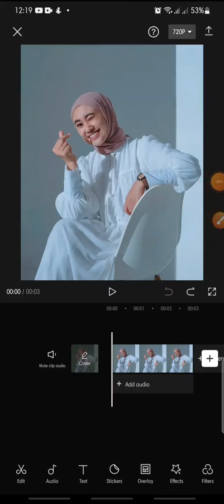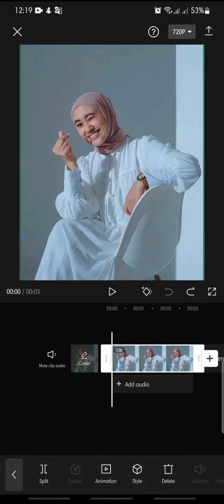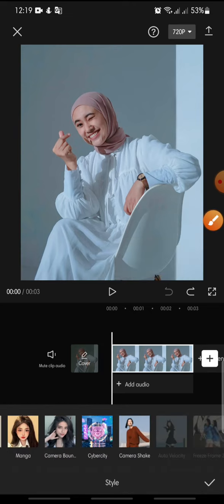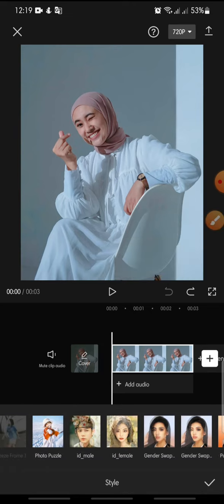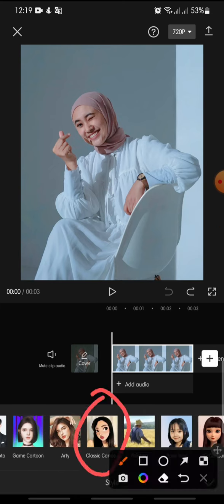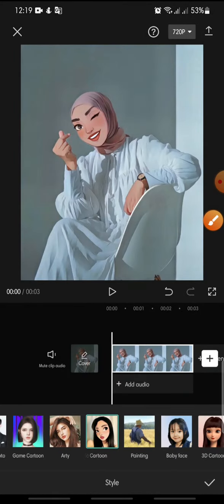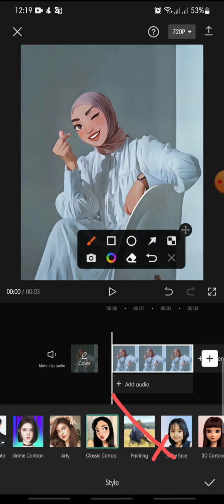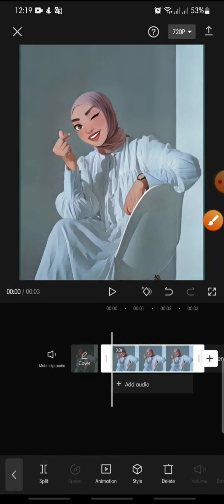~ CapCut Hacks: Cartoonize Your World! 🌈 ~ The Ultimate Guide to Classic Cartoon Effects! 📸🎉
Welcome to another exciting tutorial on our channel! 🌟 In this video, we're diving into the world of CapCut hacks, where we'll show you the ultimate guide to transforming your photos into classic cartoon masterpieces! 🎨📸

🔍 Explore CapCut Magic: The Classic Cartoon Effect Unveiled!

Ever wondered how to add that timeless charm to your photos, giving them a vibrant and playful touch? Look no further! In today's tutorial, we'll guide you through the step-by-step process of creating stunning classic cartoon effects using CapCut. It's a game-changer for your creative projects, allowing you to turn ordinary moments into extraordinary memories. 🚀✨

🔥 CapCut Hacks: Your Key to Photo Transformation

Unlock the full potential of CapCut as we share insider tips and tricks to seamlessly cartoonize your world! From selecting the right settings to adding that perfect touch, we've got you covered. Whether you're a seasoned CapCut user or a newbie, this tutorial caters to all skill levels. 🔄🎉

📝 Key Highlights from the Tutorial:

Choosing the best settings for the classic cartoon effect.
Navigating through CapCut features effortlessly.
Adding a playful vibe to your photos with just a few clicks.

CapCut, Cartoon Effect, CapCut Hacks, Classic Cartoon, Photo Transformation, Creative Projects, Tutorial, CapCut Tips, Photo Editing, Creative Photography, CapCut for Beginners, Step-by-Step Guide, Vibrant Photos, Playful Touch, Game-Changer.

Ready to dive into the world of CapCut creativity? Let's get started! 🎬✨